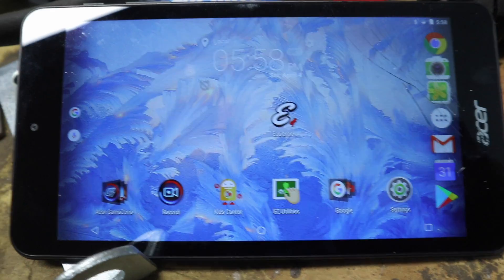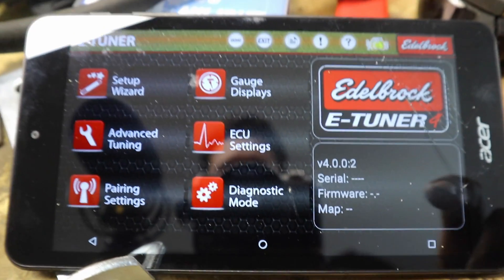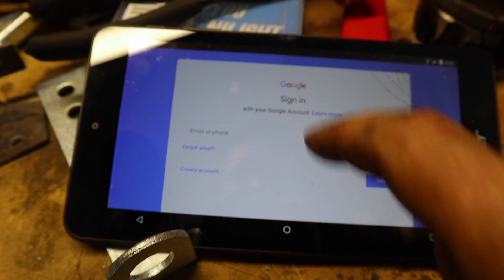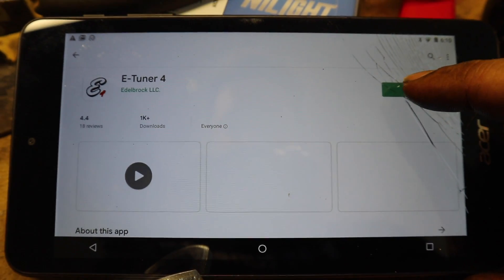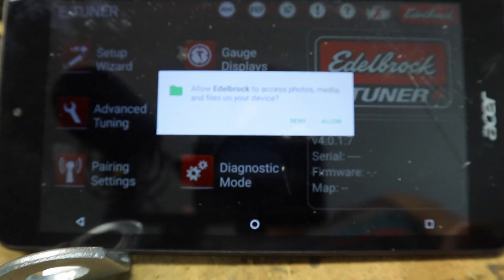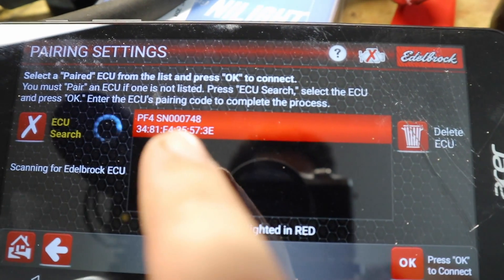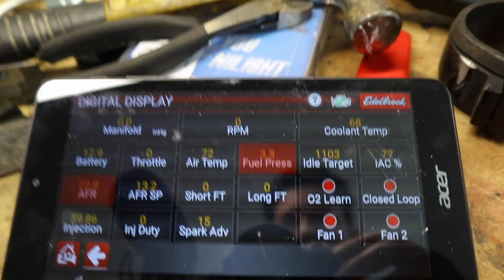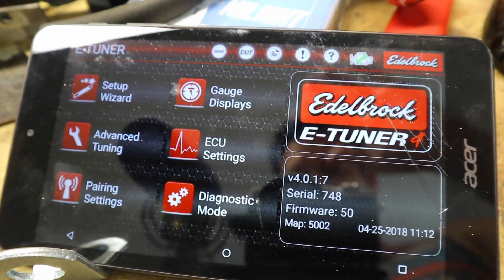Edelbrock EFI Bluetooth FIX - Step by step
My Bluetooth on my Edlebrock Pro Flo 4 stopped working!! But, I found the solution and it was really easy.

Amazon open box tools

The problem is found with the tablet.

Step 1: Delete the current E-Tuner App from your tablet or device.
Step 2: Download the most recent version from the Google Play store
Step 3: Go to pairing settings in the E-Tuner App
Step 4: Tap on “Pair ECU”
Step 5: Type in the number after SN, so mine was SN000748 so I typed in “000748”

And that’s it! I love my Edlebrock ProFlo 4 EFI. It has run fantastic on my 1975 Ford Bronco! Let me know if you have any questions.